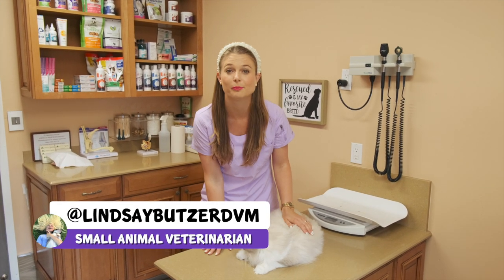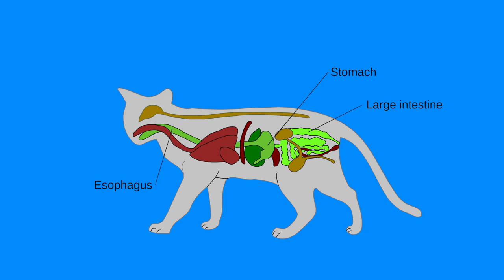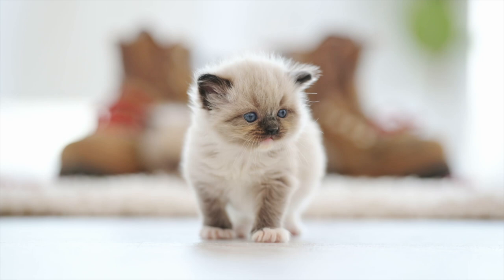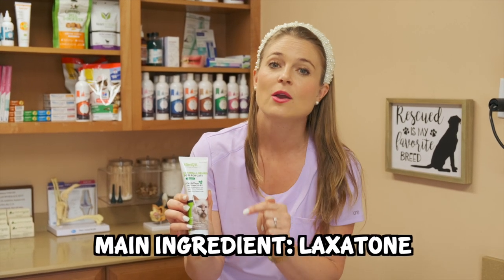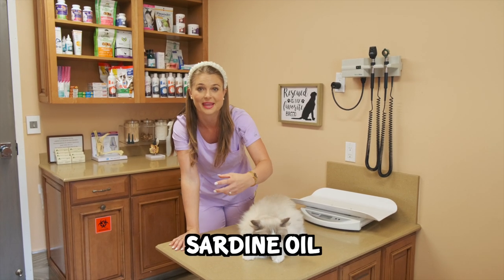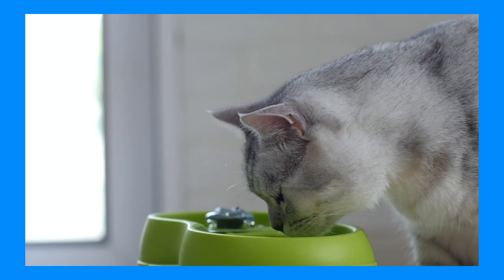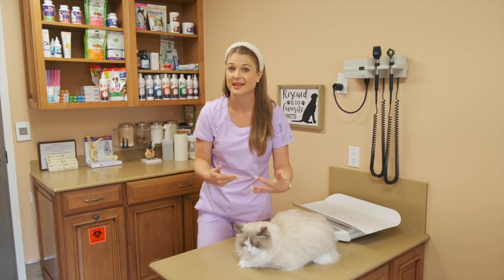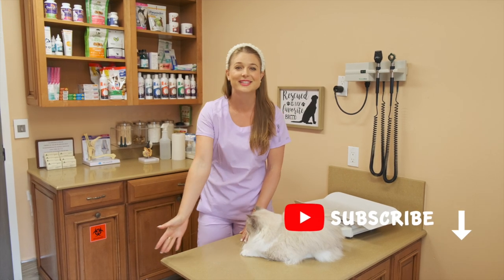Hairball Control and Treatment for Cats! Plus what Supplements to give!? MUST WATCH!!!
You’ve just stepped on a wet sausage cat hairball, it squished right through your toes, YUCK!!! Cat hairballs are very common and let me give you a few diets, supplements and tips to help stop your cat from vomiting up hairballs!

👉Laxatone gel for cats
👉My favorite Probiotics for cats
👉Fiber supplements for hairballs in cats

Here are 4 Tips to prevent your cat from getting hairballs:
Number 1: Is the easiest one and that is grooming your cat. Brush them daily to cut down on loose hair so they don’t have to swallow it all in their grooming process. You can also consider having your long hair or even short hair cat shaved by a pet groomer to cut down on the amount of hair they ingest. A shaved cat coat isn’t for everyone but some do look super cute with a lion cut.

Number 2: Using a veterinary formulated Oral hairball remedy gels or intestinal lubricants or laxatives for cats. There is a product called Laxatone which is the main ingredient in all of these over the counter veterinary formulated lubricants that coats hairballs and allows them to pass more easily through the digestive system for elimination in your cats stool. These products are also rich in fish oils and fatty acids. There are many other over the counter hairballs oral gel brands. A lot of cat owners simply put a dab of it on their cats nose and they lick it off. Always speak to your veterinarian before starting these supplements.

Some other things that work as mild laxatives in cats are feeding them the oil from a fish oil capsule, or some oily canned sardines and the juice which my cats love to lick up!

Number 3: Feed a hairball control diet which will be formulated with higher fiber and more omegas to help hairballs pass through the GI system and digest easier. You can also feed a sensitive stomach or Gastro-intestinal diet, which will have more fiber in it. Be aware that some Hairball control diets with too much oils may cause your cat to get diarrhea and you will need to find a different diet. You can also try adding some wet food to one of their daily meals to keep them hydrated or a cat water fountain to promote more water intake, which helps with overall health and digestion in cats.

Number 4: Avoid Dry cat foods sold over the counter that are created with the focus on palatability which may have more sugars and salts that can be dehydrating for our cats which therefore lead to a dry esophagus and hairball formation. Most of these dry diets are sold at your local supermarkets and are ones to avoid if your pet is frequently vomiting up hairballs.

I suggest taking a drive to your local pet store and looking for a veterinary formulated hairball diet instead.

Okay, so if you have tried all of these tricks and your cat is still vomiting up hairballs or vomiting in general it is definitely time to bring your cat to the veterinarian to investigate why they are vomiting, which can be due to a serious intestinal blockage, kidney disease, Inflammatory bowel disease, intestinal lymphoma and more!

I hope this video helped you control your cat’s hairballs! ~ Dr. Lindsay Butzer